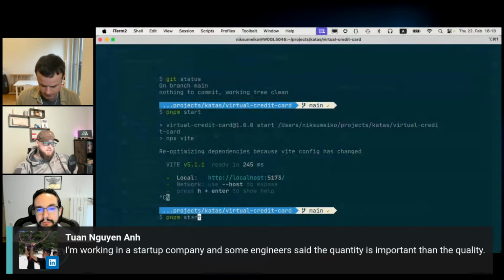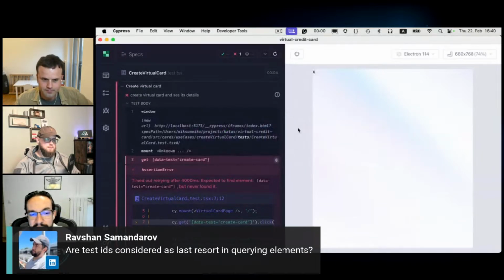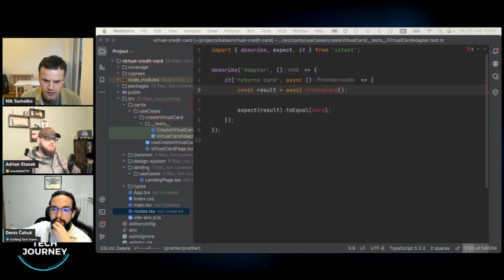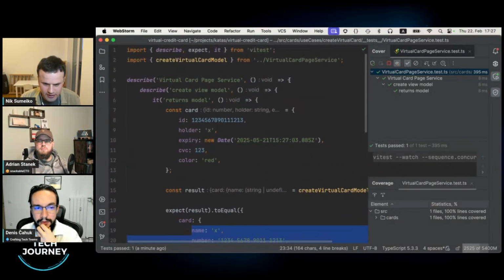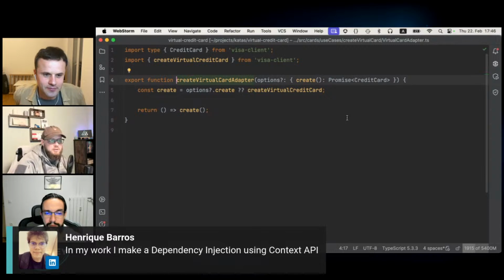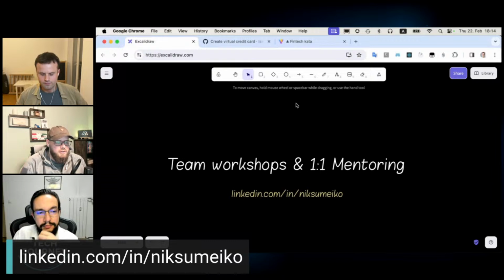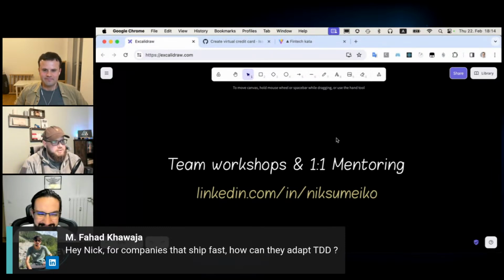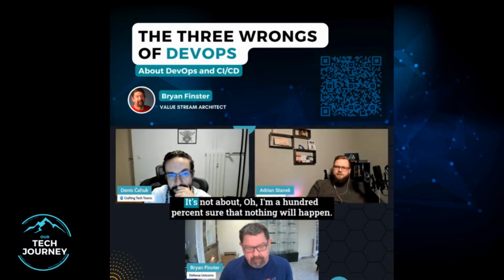Nik Sumeiko: React with Test-driven development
Meet @Nik Sumeiko.
Nik is one of the people that boosted my TDD-on-frontend mindset:
- Courageous handling of trade-ofs
- Simple business concern separation
- Modern TDD practices with all parts of the frontend

And guess what—that's our agenda for this thursday live stream.
Nik will be running us through a live-coding excersise while Adrian and I play devil's advocate and make sure all the difficult audience questions get addressed immediately 👹

📆 𝗪𝗵𝗲𝗻?
Thursday, 22th February 2024 | 16:00 CET | 10:00 AM EST | 7:00 AM PST
Our Tech Journey streams are heavily 𝗮𝘂𝗱𝗶𝗲𝗻𝗰𝗲-𝗱𝗿𝗶𝘃𝗲𝗻.
Comments, DMs, notes, threads. Even hotseat joining live on stage.
These are all different ways that our audience have shared their magic in these live episodes.

Wish you a healthy, fulfilling week. —Denis

♻️ Reposts are appreciated, let your fellow react tdd softwareengineers feel the boost to their confidence!
🏔 OTJ streams many platforms: twitch, youtube, linkedin and substack.